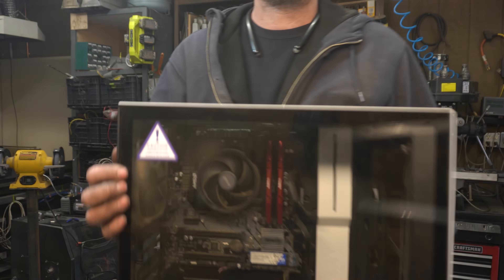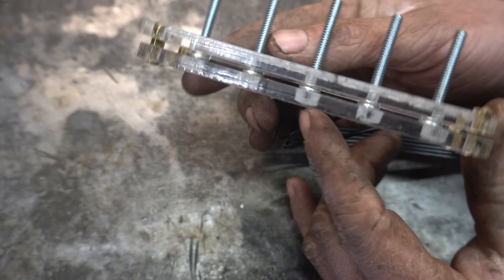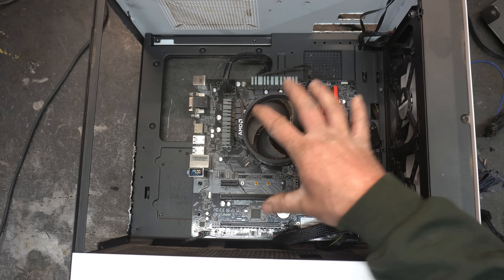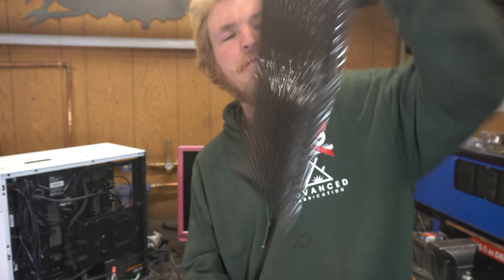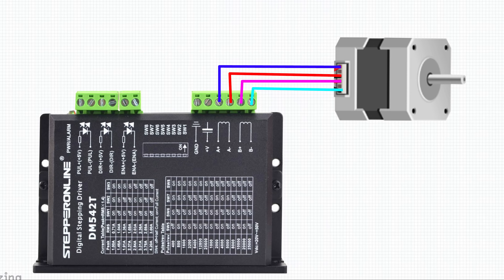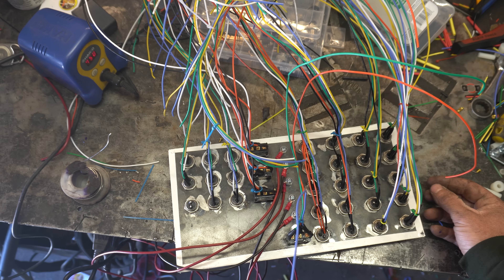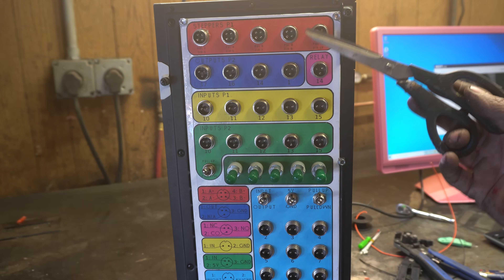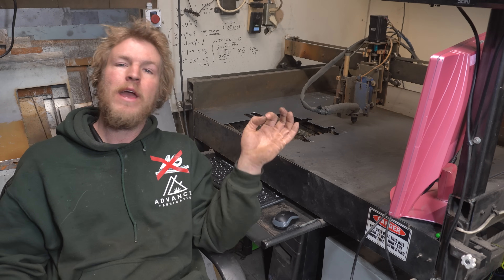Making An Overbuilt CNC Controller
In which I do the tedious part for a lot of projects... in one project!